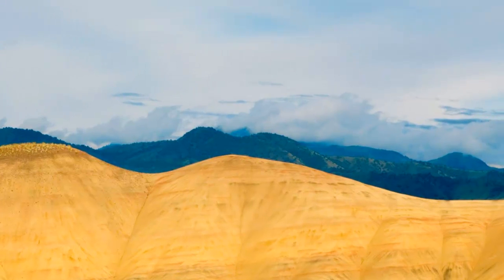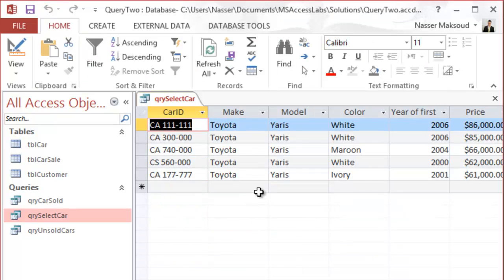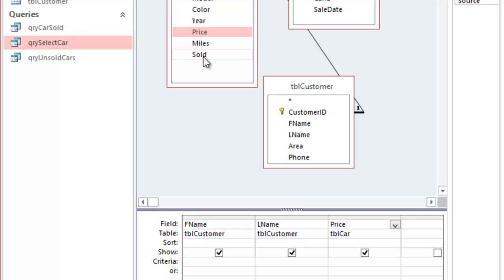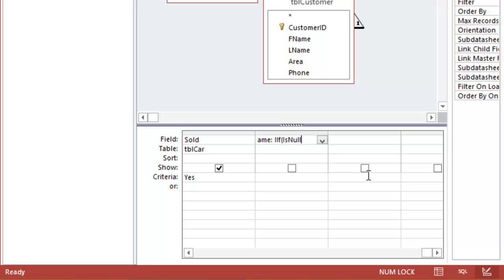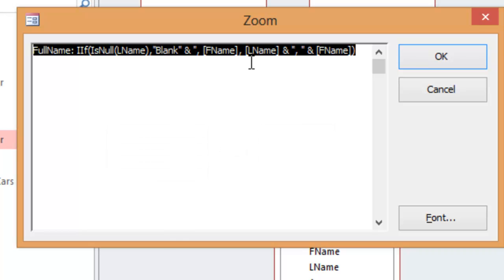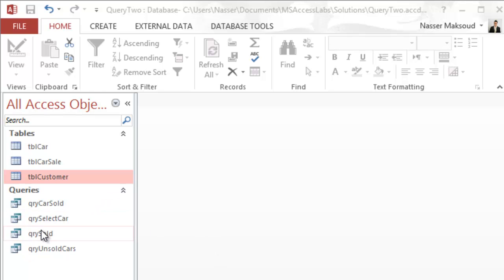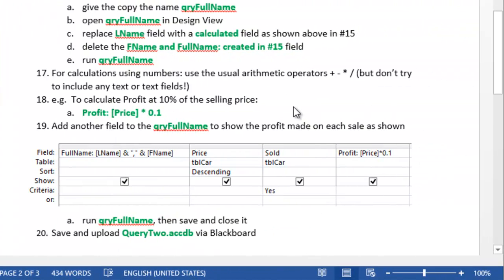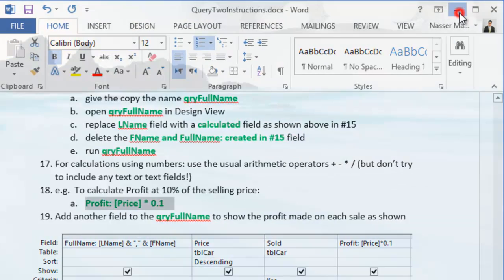Query Lab Two